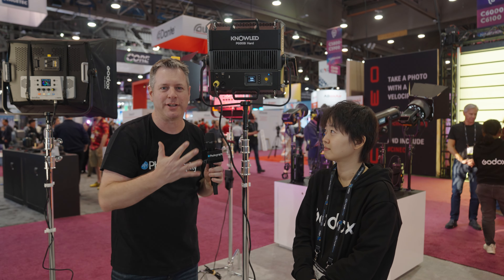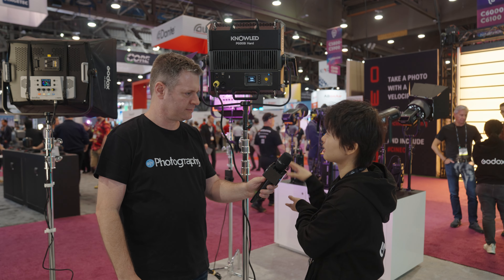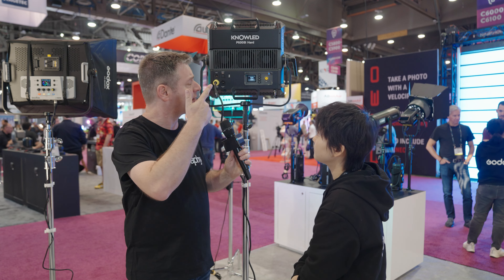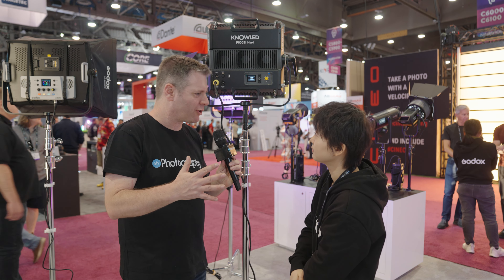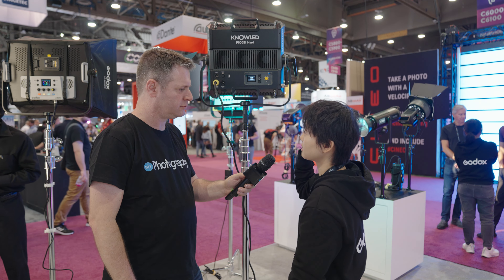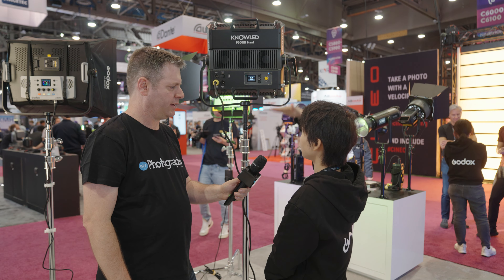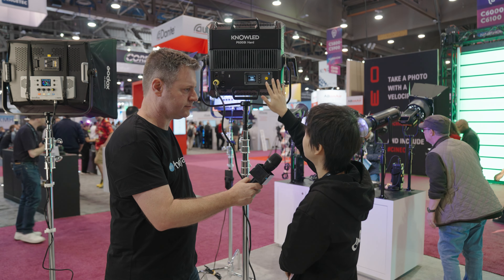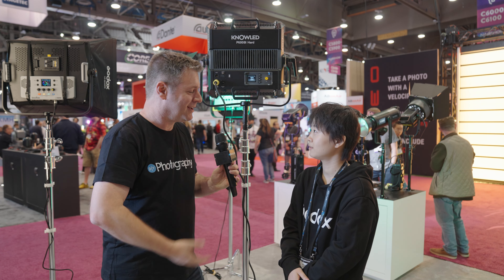First look at the Godox Knowled P600Bi LED panel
Godox has announced a few new products at NAB 2023, including their new range of Knowled flexible panels. But they've also released a new hard panel, too. It's called the Knowled P600Bi Hard, and it packs the power of the Knowled M600Bi into panel form. We stopped by the Godox booth to have a chat with Godox Marketing Supervisor, Kylie Wang, to learn more about it.

Despite the name, the Godox Knowled P600Bi puts out 650 Watts of light in a compact 1x1 foot panel form factor. But unlike many LED panels, this isn't just bare LED beads sitting on a flat plane. The LEDs here go through a mirror array and focusing lenses to project a very long throw with a fairly tight 40-degree beam to help intensify it and maximise that power output.